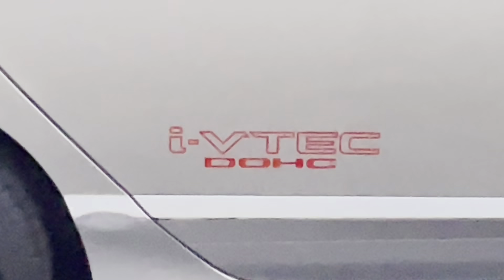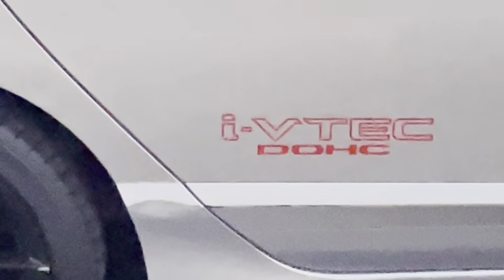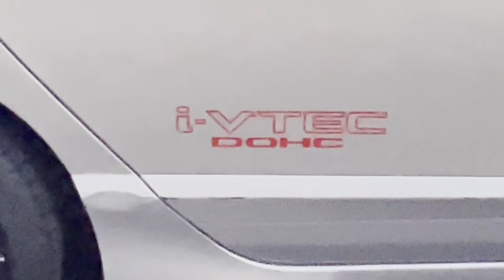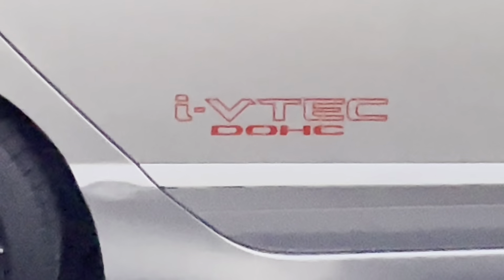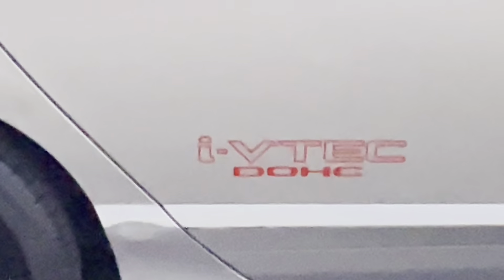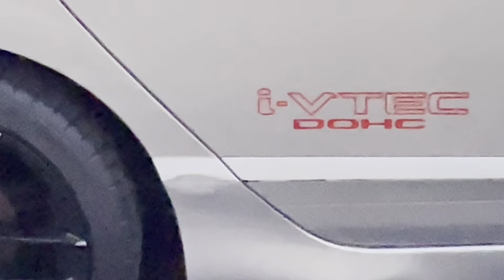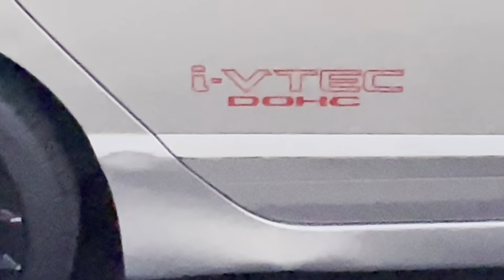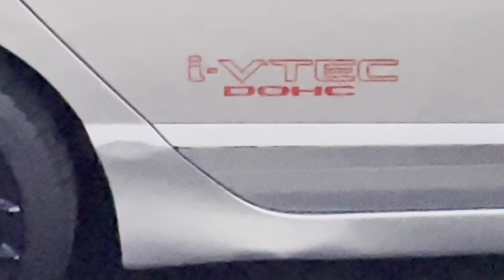✅ [ST38] 2 Pieces RED I-VTEC DOHC STICKER EMBLEM CIVIC S2000 ACCORD JDM IMPORT ILLEST 🔴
About this product:

The [ST38] 2 Pieces RED I-VTEC DOHC Sticker Emblem is a decorative sticker designed for vehicles, particularly popular in the JDM (Japanese Domestic Market) and import car culture. Here are some details about the sticker:
Design: The sticker features the text "I-VTEC DOHC" in red, representing the Variable Valve Timing and Lift Electronic Control (VTEC) system used in Honda engines. The sticker is often associated with Honda vehicles like the Civic, S2000, and Accord.
Quantity: The listing specifies that it includes 2 pieces of the sticker, allowing you to apply it to multiple locations on your vehicle or keep one as a spare.